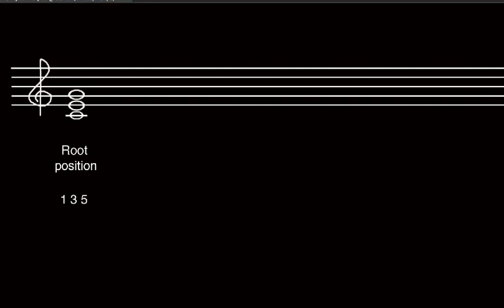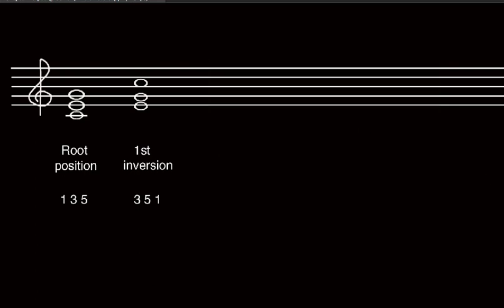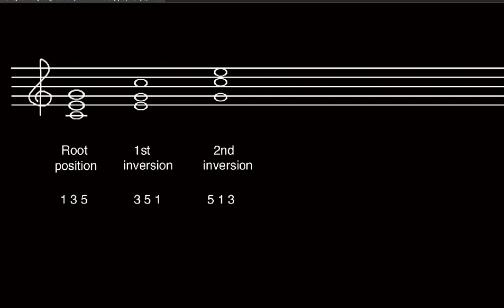2) Triad inversions